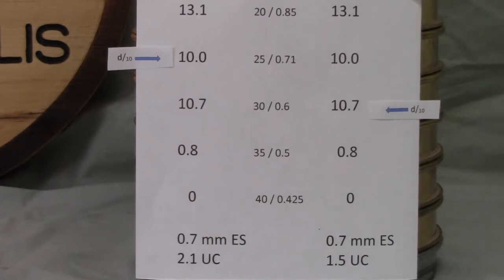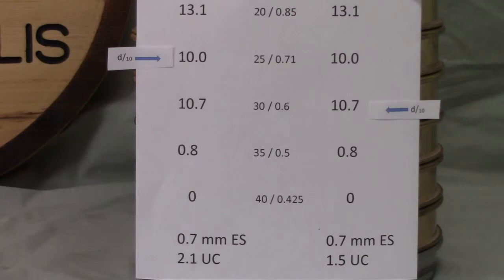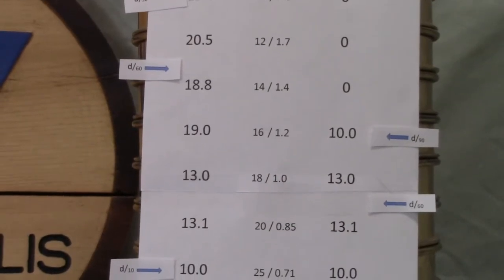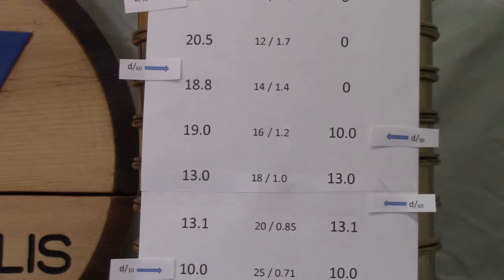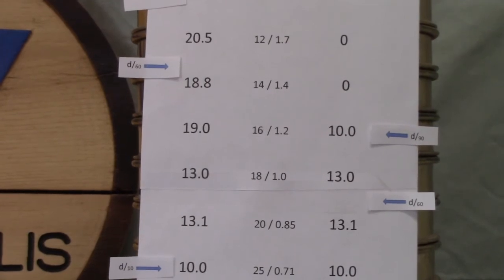Wateropolis Sieve Analysis Results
Here we discuss the results of a sieve analysis and the impact that the uniformity coefficient has on granular filter backwash requirements.